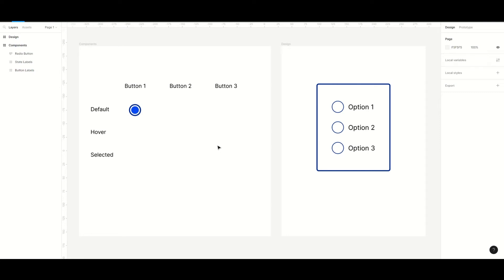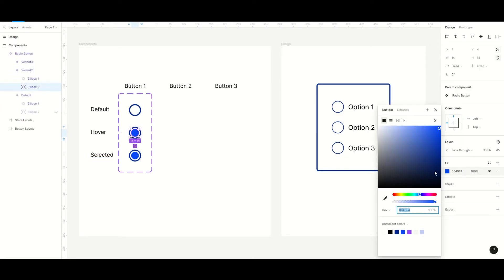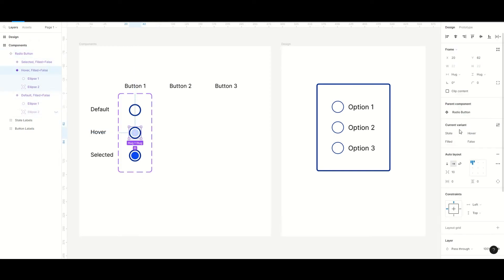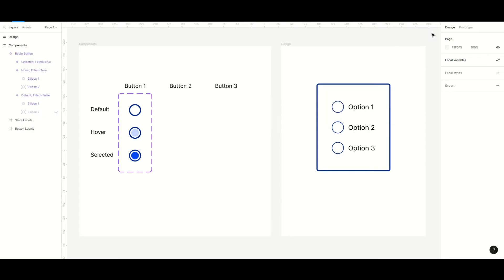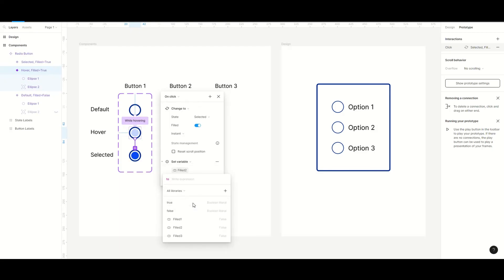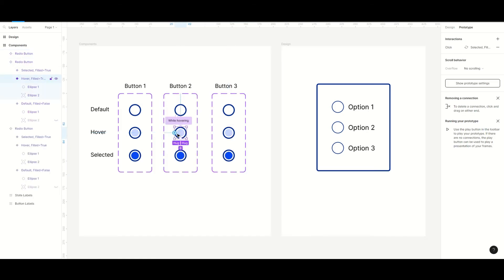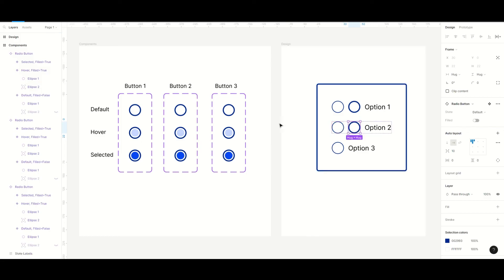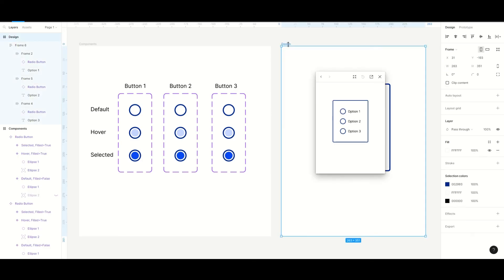One Choice Radio Buttons with Variables in Figma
In this Figma tutorial we will create interactive radio buttons with variables, so that in prototype mode it will only be possible to select one option at a time.